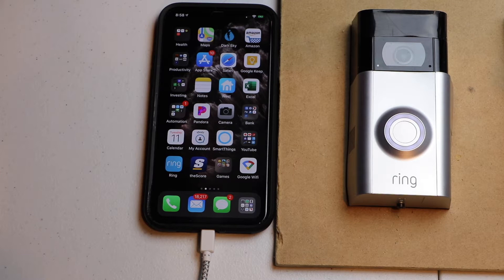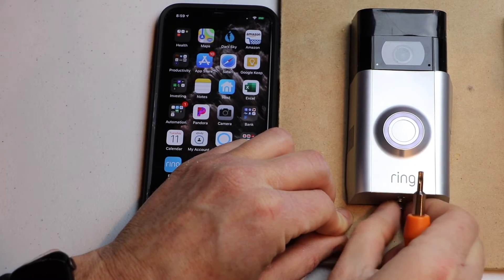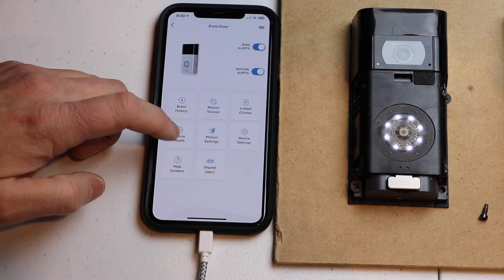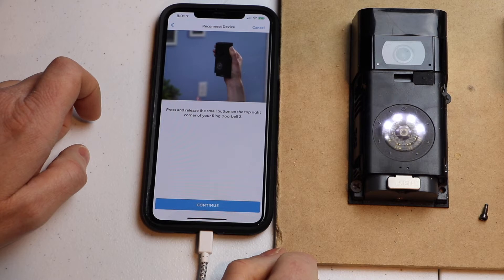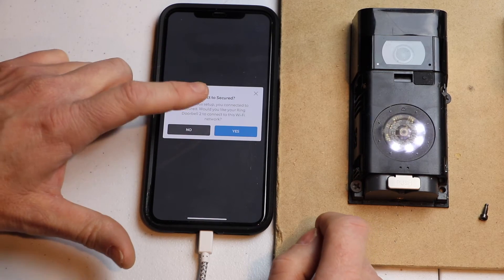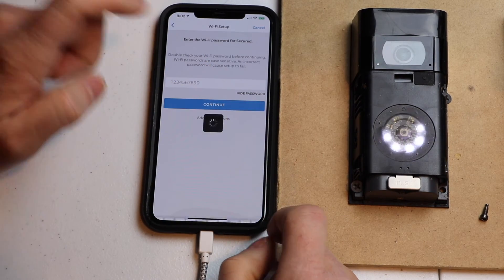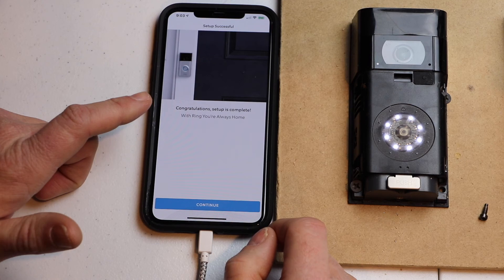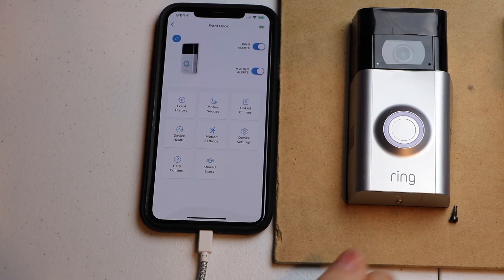Change Ring Doorbell 2 WIFI Network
How to change wifi network on the Ring Video Doorbell 2.  This will setup your Ring doorbell 2 on a different SSID wifi network.  You will need to make sure your mobile device is near the doorbell with the Ring app.  Also, to reset the wifi you will need the password for the new network.  Changing the Ring doorbell 2 over to a new wifi network only takes a few minutes to setup.